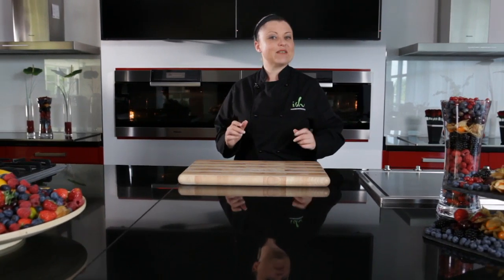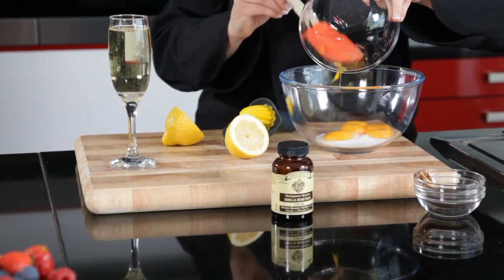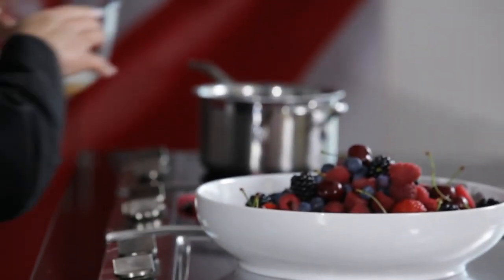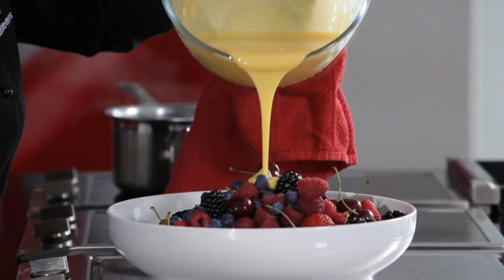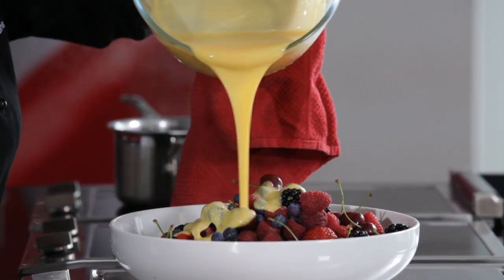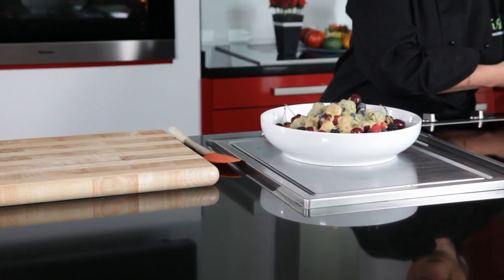Fruit Bytes Champange and Berry